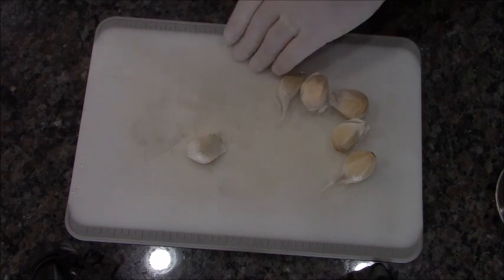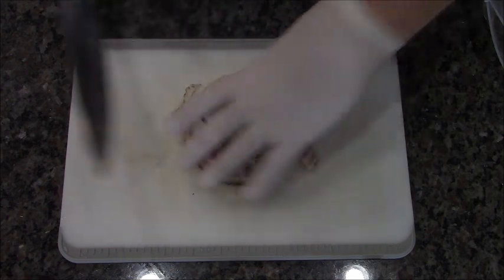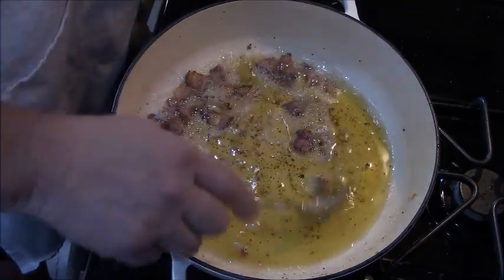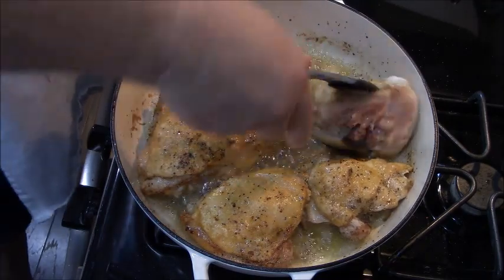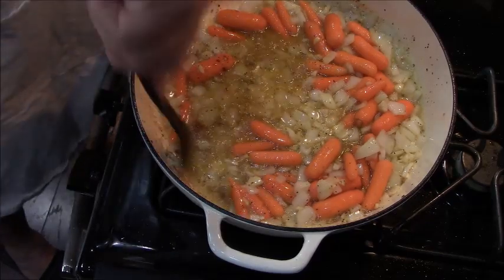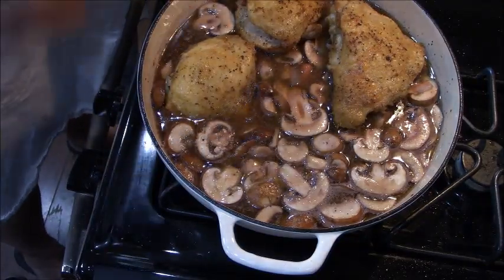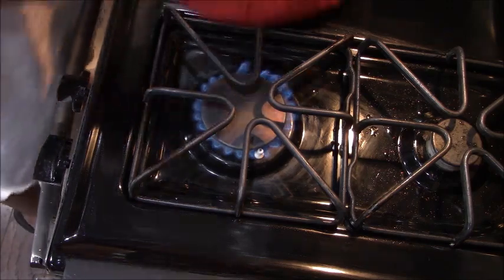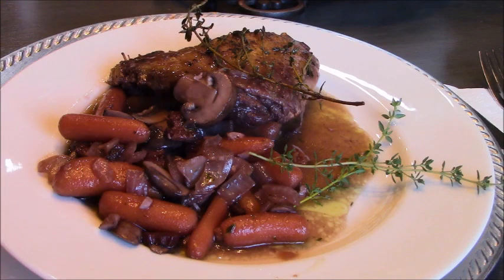Coq Au Vin (Chicken in Wine)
Coq Au Vin translated means Rooster in WIne.  This French dish displays the subtle flavors of French cooking. It is very easy to prepare and worth the effort.
Recipe
4 bone in chicken thighs
1 onion
6 cloves of garlic chopped
1/4 lb of panceta
1/4 lb mushrooms
1 and 1/2 cup carrots
fresh sprigs of thyme
2 TBSP olive oil
1 cup chicken broth
1/2 bottle of dry red wine
Salt and pepper
My Books:
Jimmy Dicks International Eats
Your favorite Soup Cook book
Dip, Spreads and Appetizers
Humor
Laugh until you Fart;
My favorite Pan
Also  Please check out
JimmyDicks.com